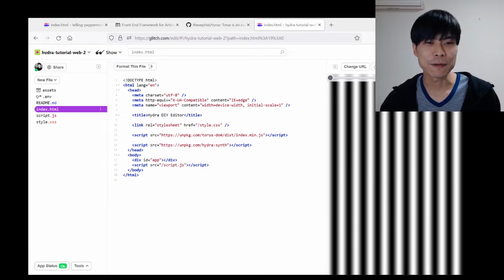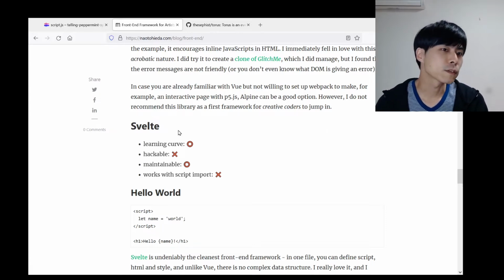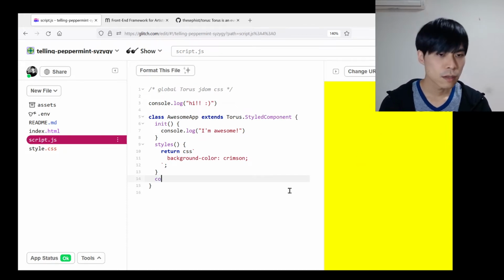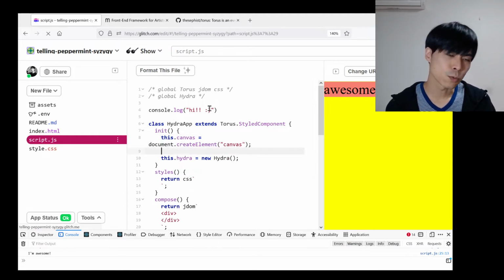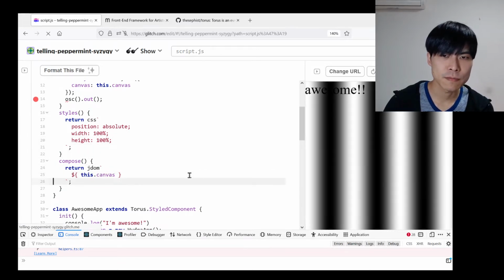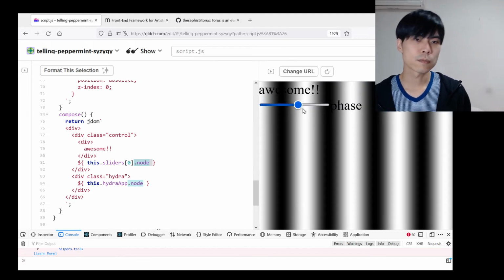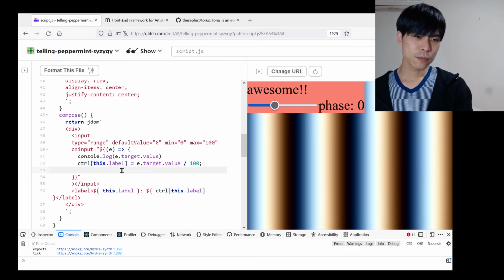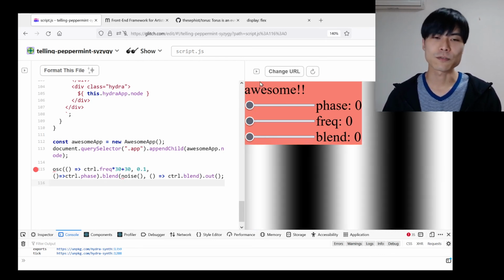Hydra Tutorial: Hydra inside webpage (2: Torus framework)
In this video, I introduce Torus framework to make sliders of hydra simpler and more modular.

00:00 Introduction
08:33 Adding Torus
14:46 Adding Hydra
20:47 Styling
23:20 Into the rabbit hole (stuck)
25:26 Creating a slider
35:20 Duplicating a slider